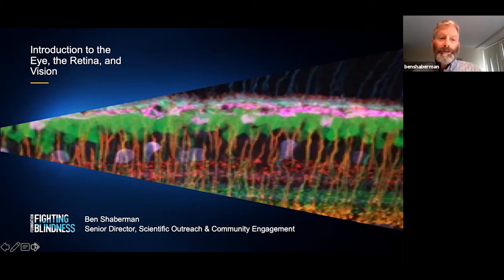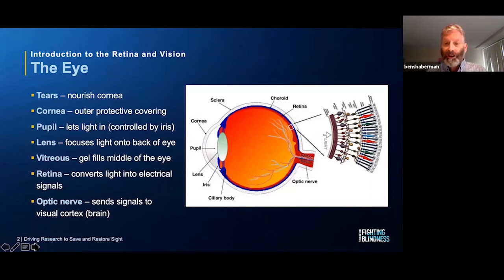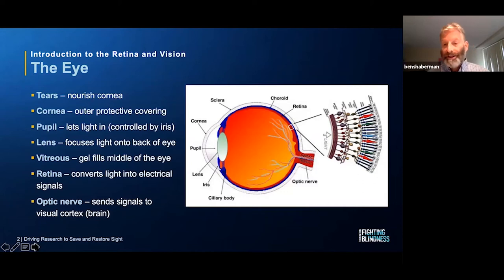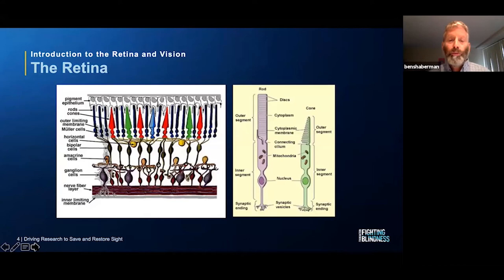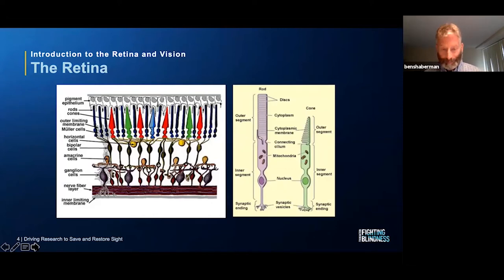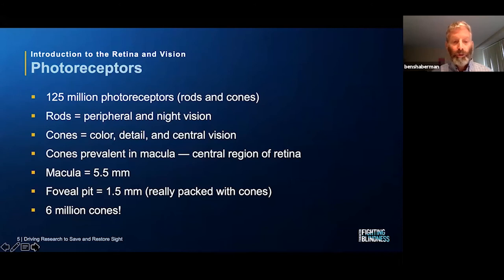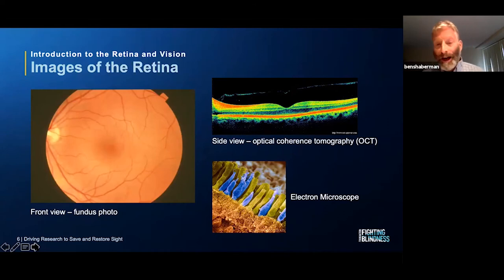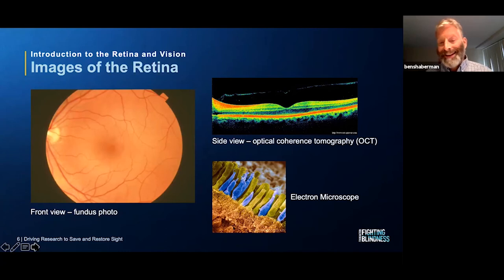An Eye on Education: Introduction to the Eye, Retina & Vision